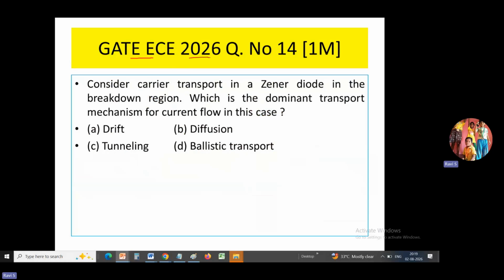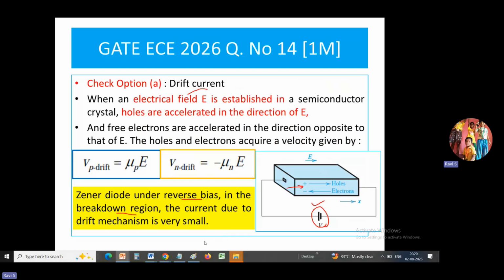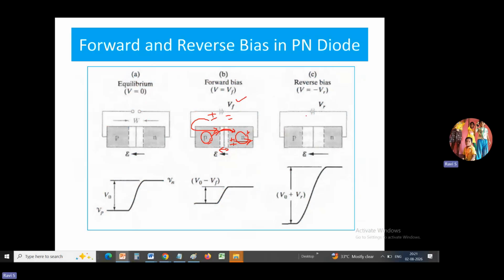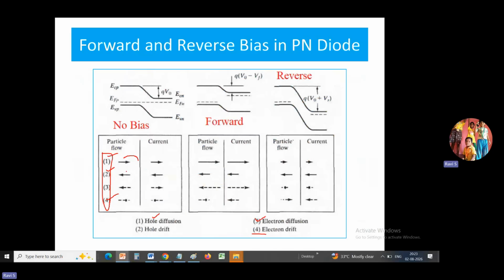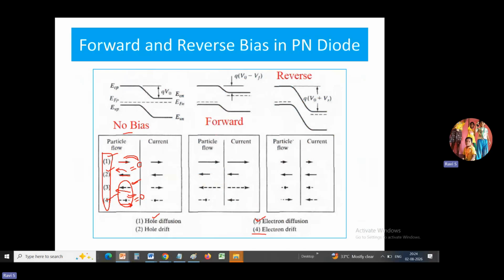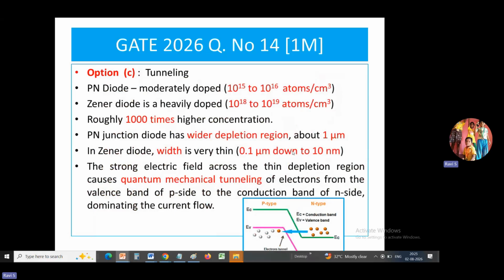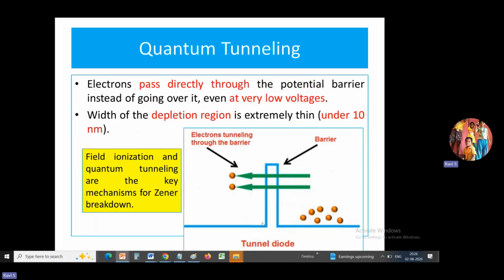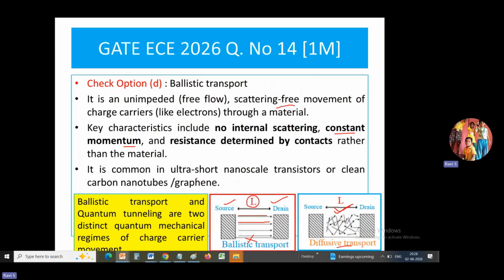GATE ECE 2026 Q No 14 Zener Diode - Carrier transport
Consider carrier transport in a Zener diode in the breakdown region. Which is the dominant transport mechanism for current flow in this case ?